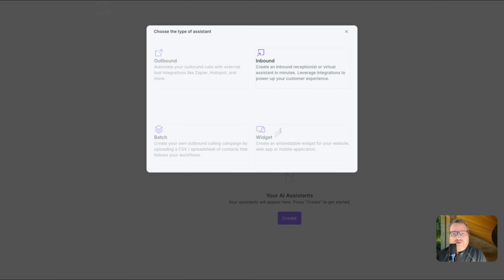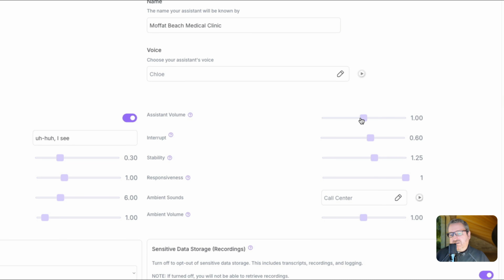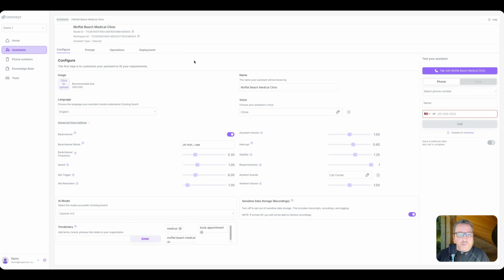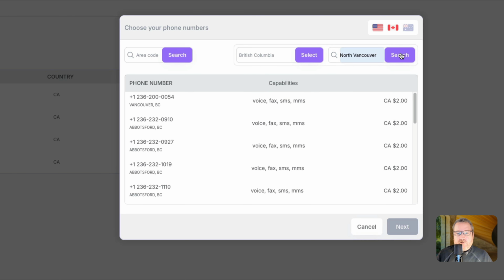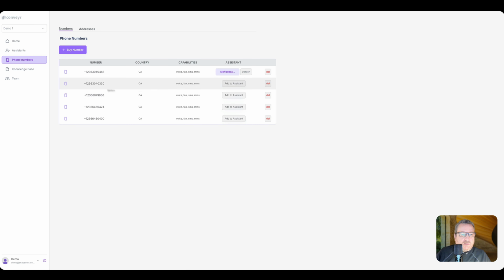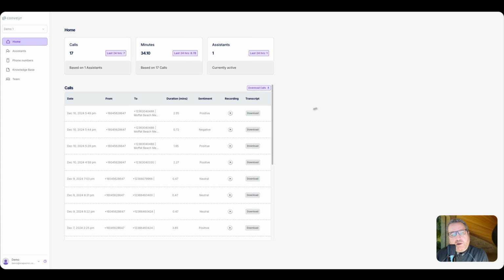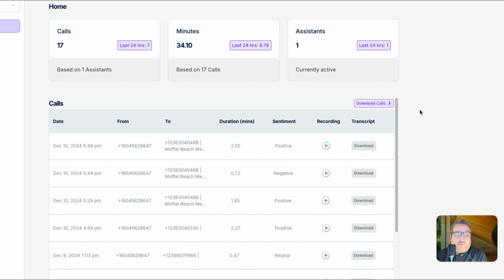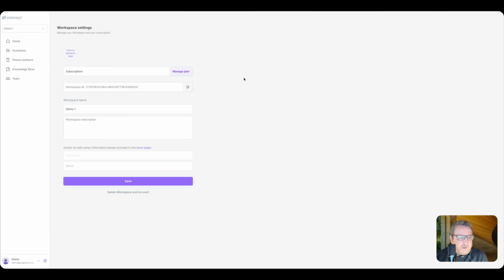Conveyr Voice Assistants - Pre-beta Introduction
Welcome to Conveyr! This new "Voice Assistants" platform was built to serve small and medium-sized organizations in the USA, Canada, and Australia.

Chapters:
00:00 Introduction
00:41 Types of Assistants
01:26 Configuration
01:56 Voice Selection
02:18 Fine Tuning
05:15 Sensitve Data Storage
05:52 Test Widget
06:32 Prompt
07:51 Operations (Functions/Tools)
9:40 Deployment (Choose Phone Number)
12:29 Call Demonstration
16:21 Call Records
17:05 vCons (link in desc)
18:59 Detaching Number
19:15 Knowledge Base (RAG)
19:46 Team Settings
20:22 Workspace Settings
21:10 Wen Conveyr

Conveyr (The waitlist is open.)

vCons safely and securely carry conversations from the network elements that create them to the applications that analyze them, enabling responsible management of the most personal of data.